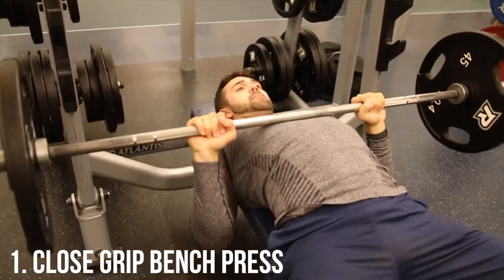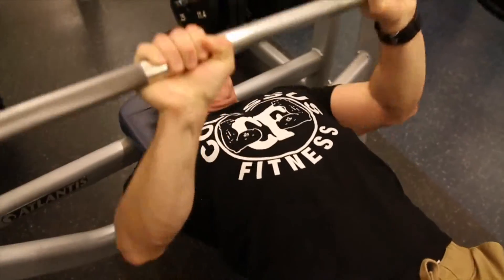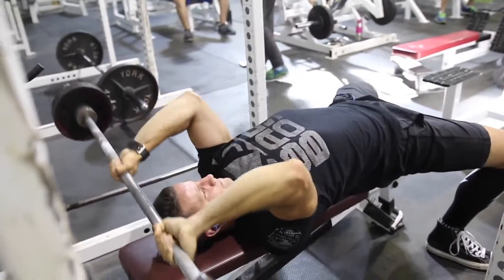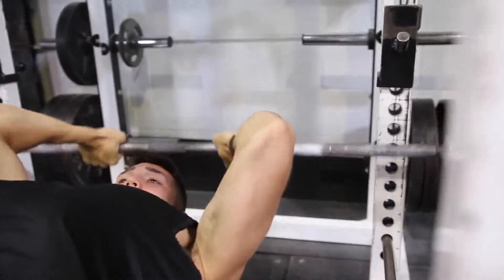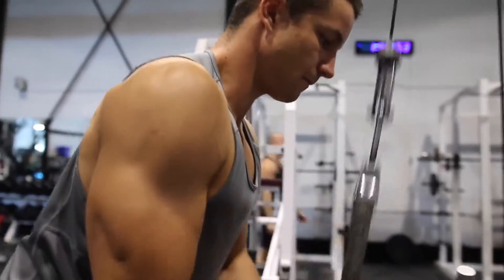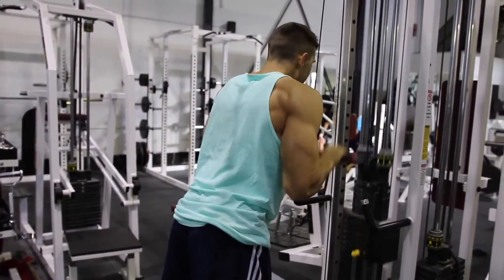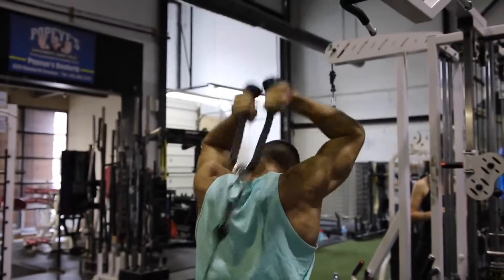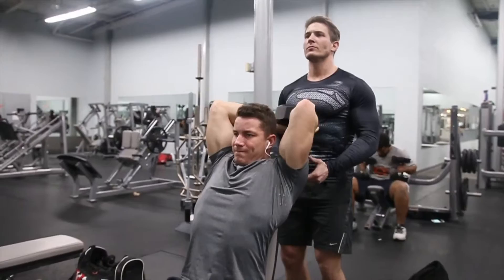3 tricep exercise to maximize growth - must try